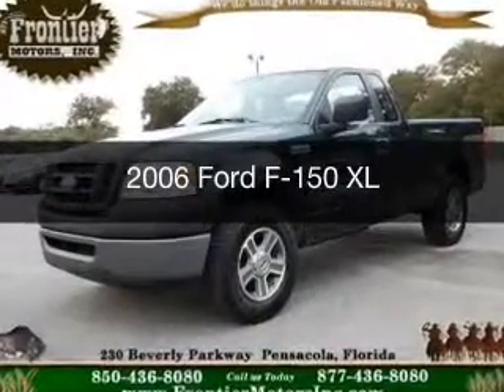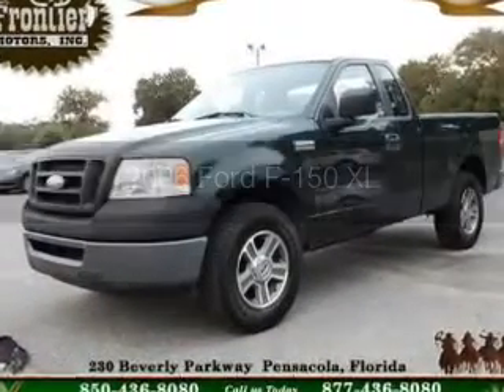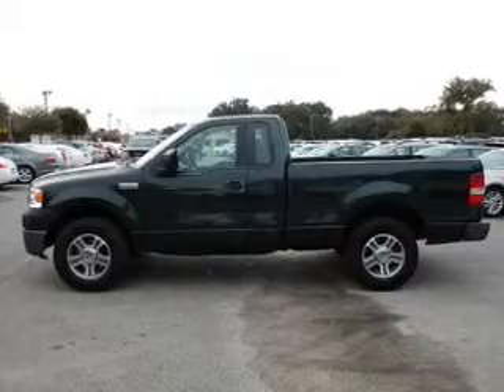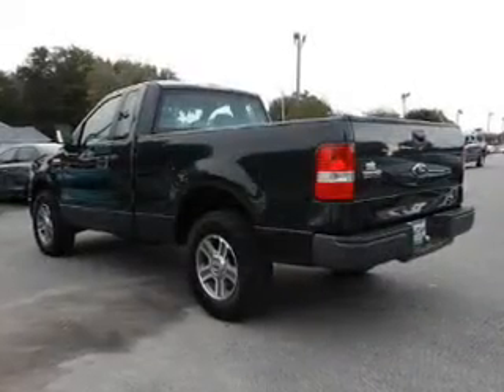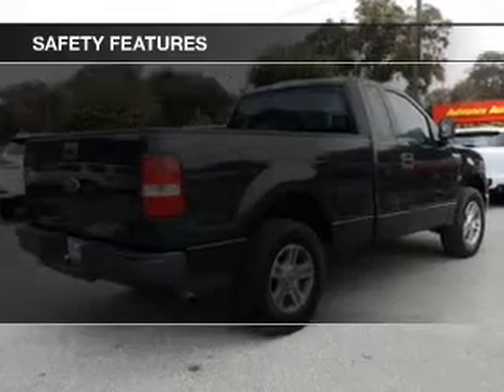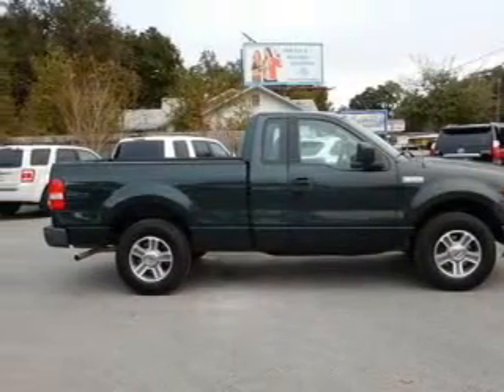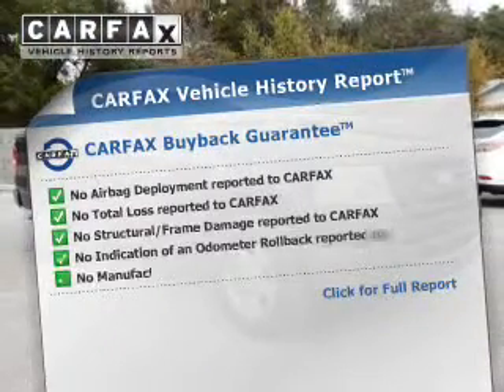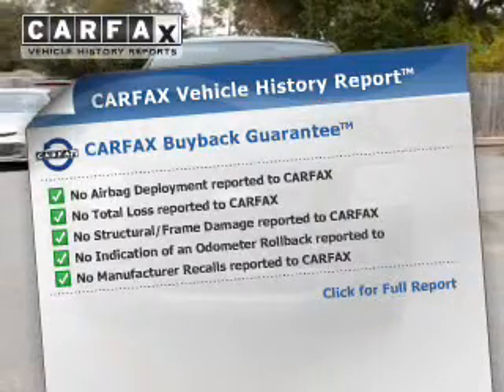2006 Ford F-150 - Pensacola FL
Year: 2006
Make: Ford
Model: F-150
Trim: XL
Engine: 4.2 liter 6 cylinder 12 valve
Transmission: 5-Speed Manual
Color: Aspen Green Metallic
Mileage: 60793
Address:
230 Beverly Parkway